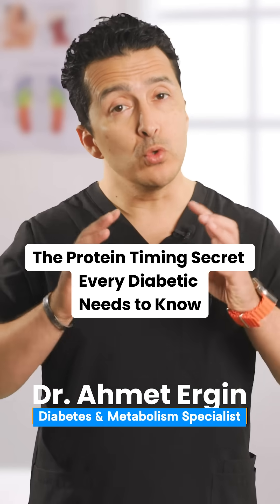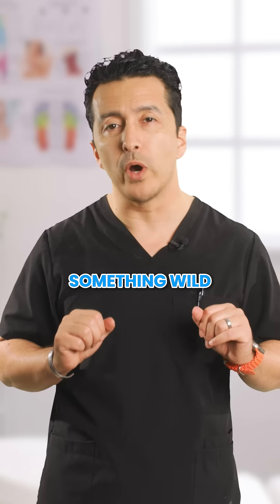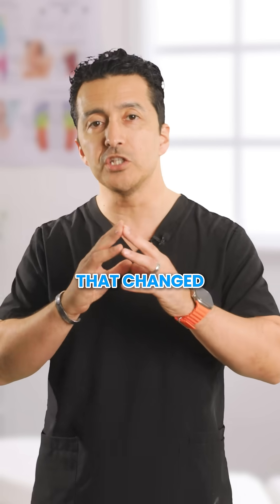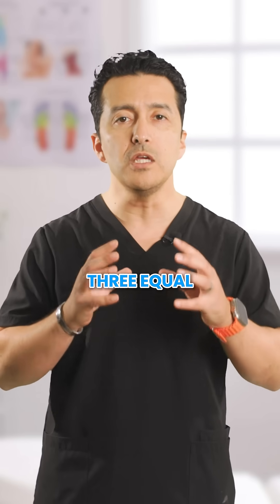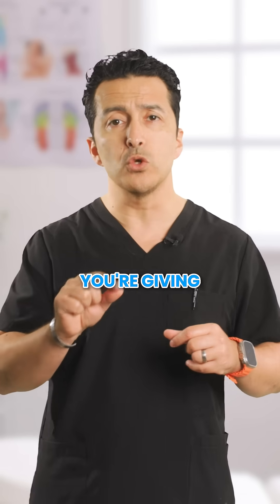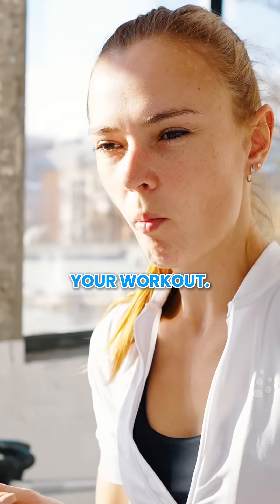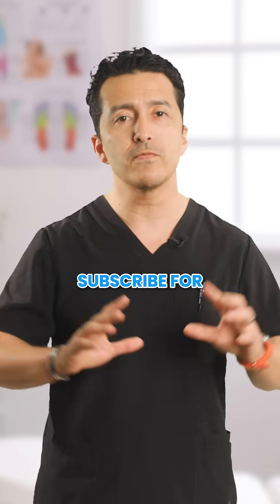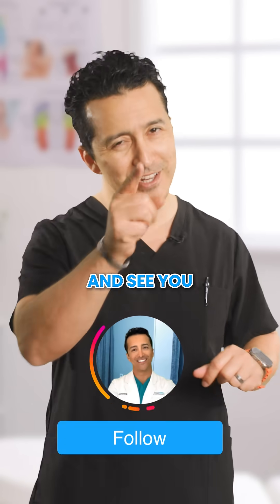The Protein Timing Secret Every Diabetic Needs to Know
Did you know that mistimed protein can spike your blood sugar like a candy bar? Learn the right way to eat protein to keep your glucose levels stable all day. 🥚🐟🍗 Perfect for diabetes management, blood sugar control, and better energy. Watch now to avoid this common mistake!